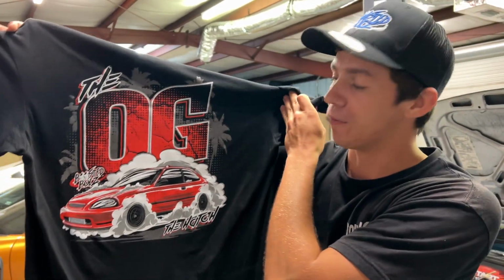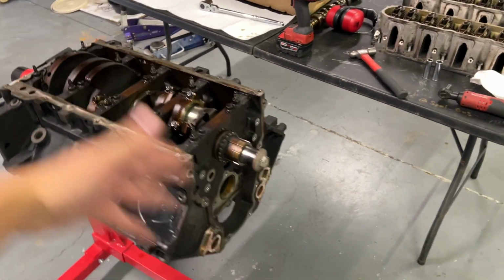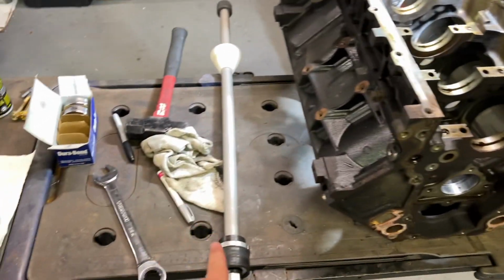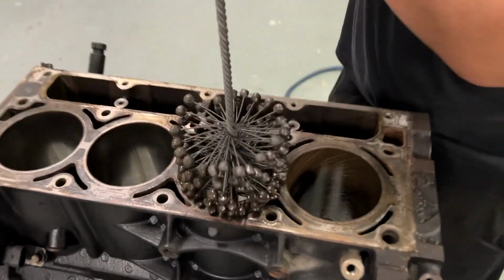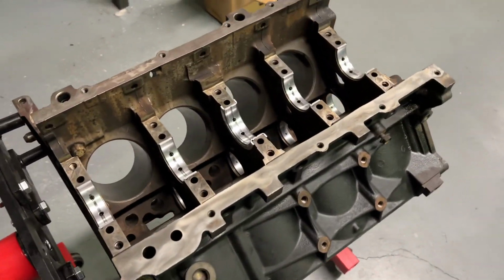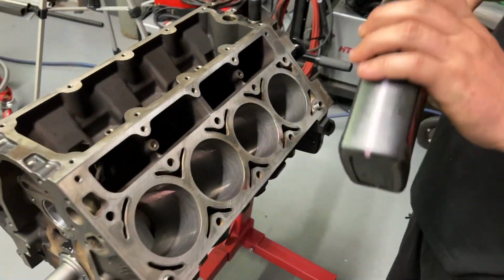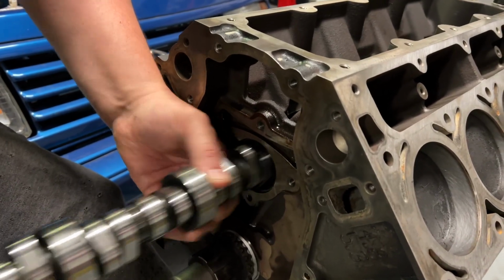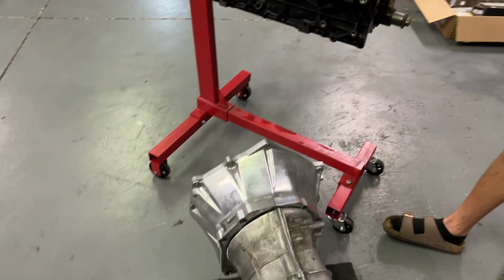Rebuilding Our Junkyard LS! Pro Engine Builders Look Away